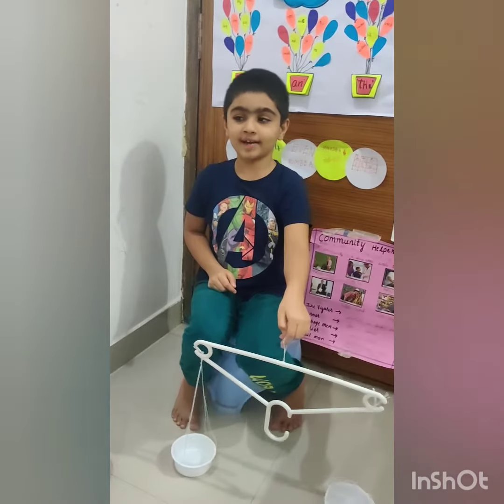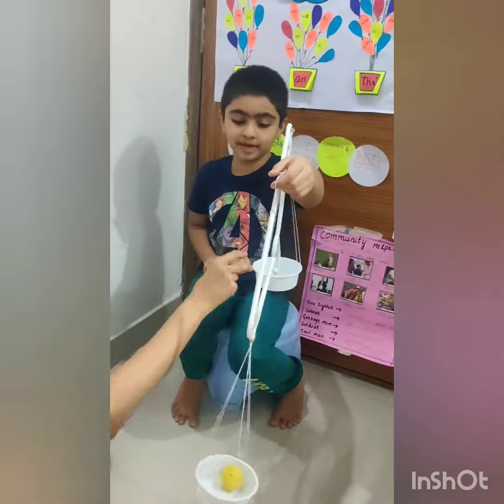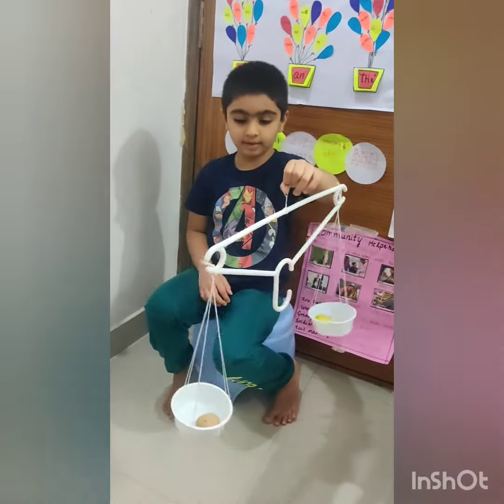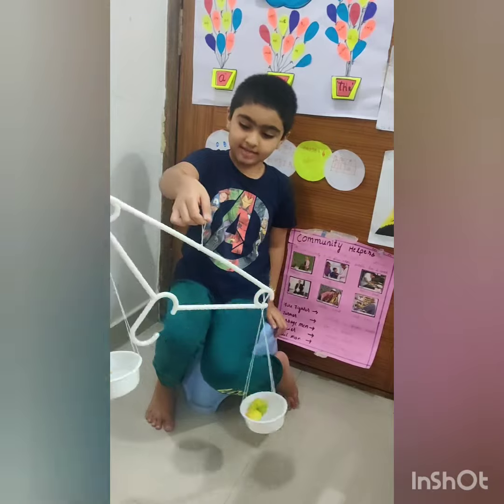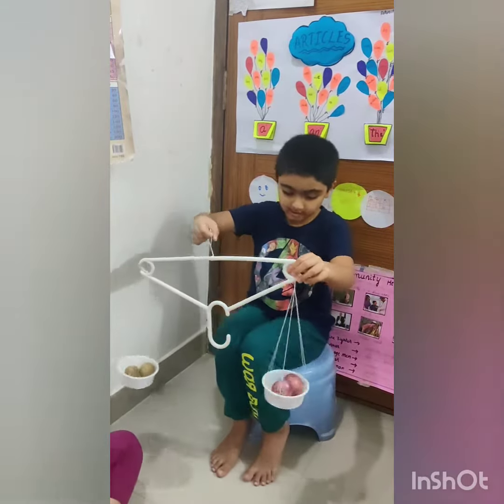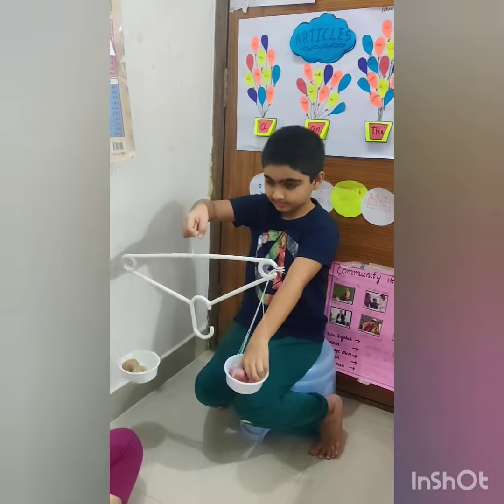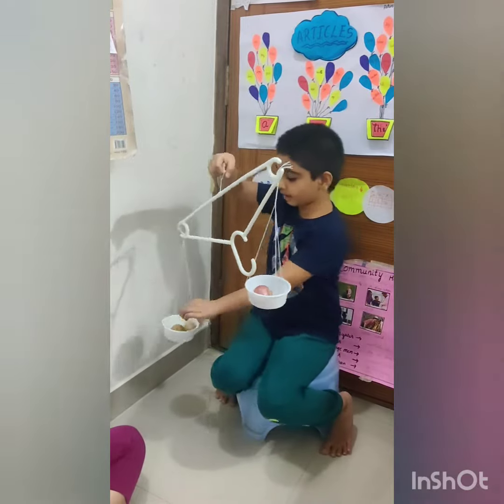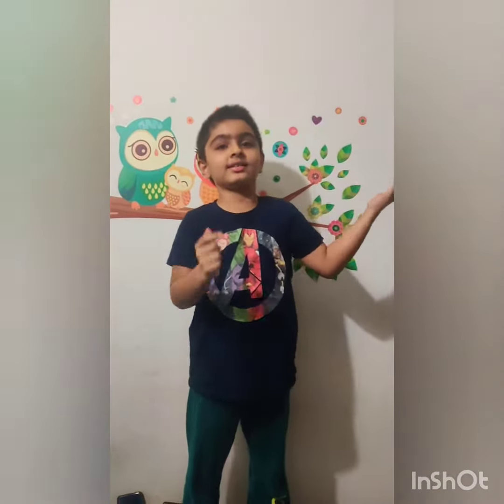simple balance simplified 😇🤗